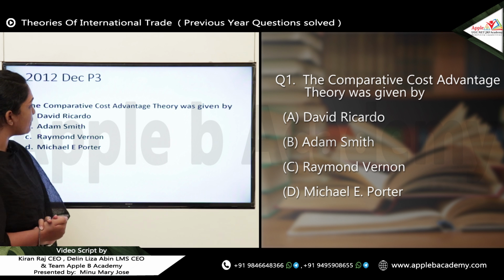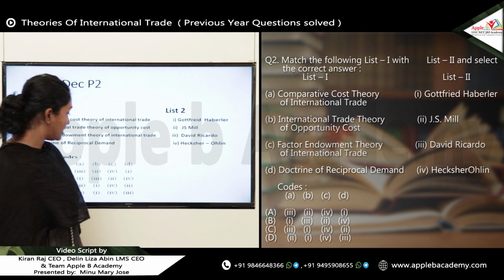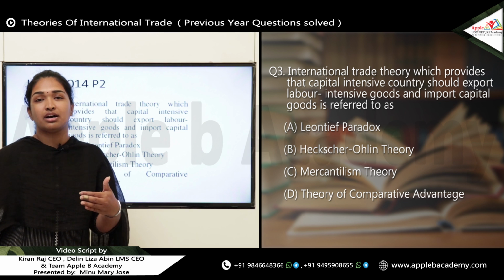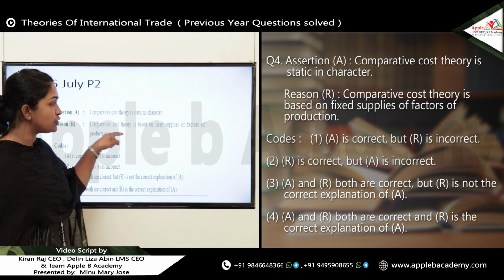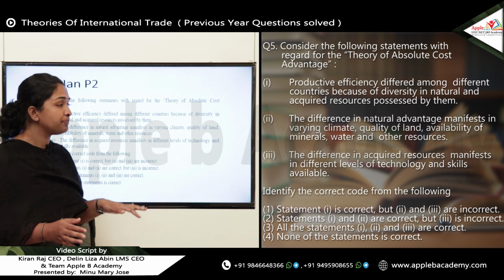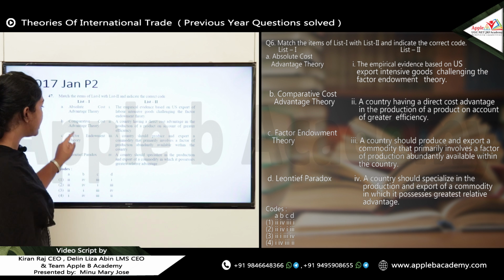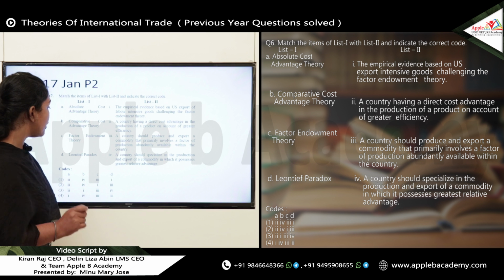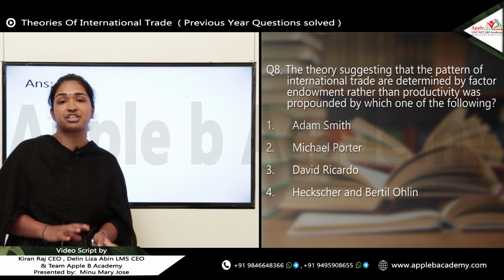NTA UGC NET COMMERCE -UNIT 1-THEORIES OF INTERNATIONAL TRADE-PREVIOUS YEAR QUESTIONS SOLVED 2012-19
UNIT 1: BUSINESS ENVIRONMENT & INTERNATIONAL BUSINESS

📚 📚 NTA UGC NET JRF ECONOMICS / COMMERCE / PAPER 1 / MANAGEMENT - Intensive Coaching As per Newly introduced Online format and 🌟 🌟 REVISED SYLLABUS🌟 🌟 in Kerala - August Batch Admission started!! For December 2019 Exam. 📚 📚

🌟 Last 3 years overall Results - 224 + NET & 33+ JRF

Practice more & Get it right - we provide a wonderful classroom opportunity to practice online NTA UGC NET Exams with exact similar software
➡ The best coaching center in Kerala, to know about our features :